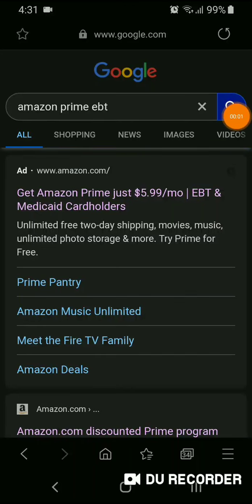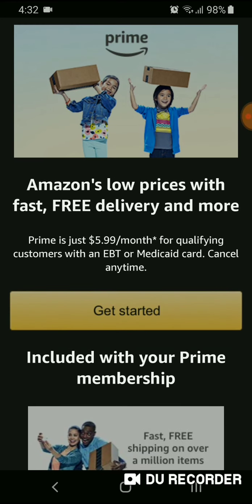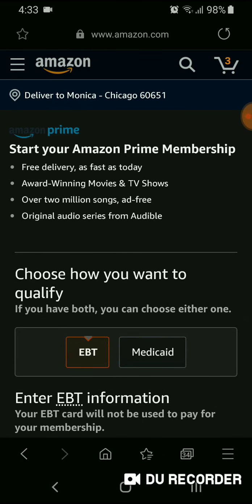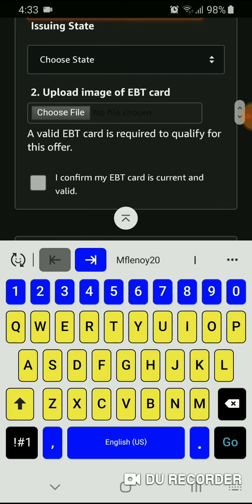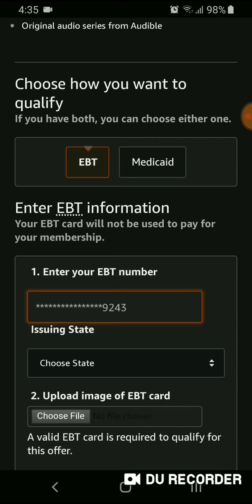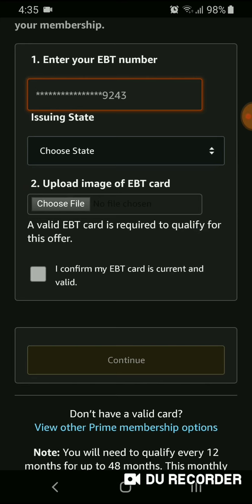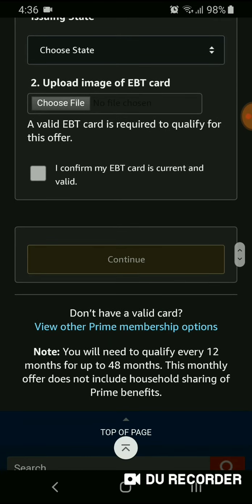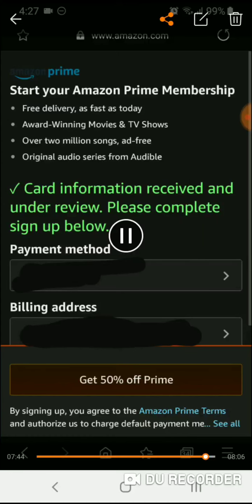*GET AMAZON PRIME USING LINK CARD* direct AMAZON website link in description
In this video I show you how to get Amazon prime using your link card.

Lata Mojestics!